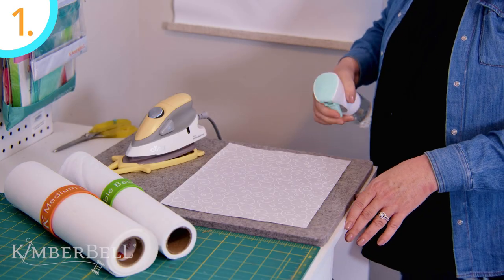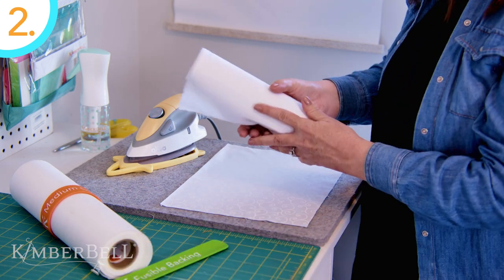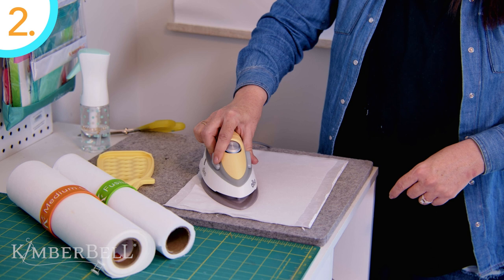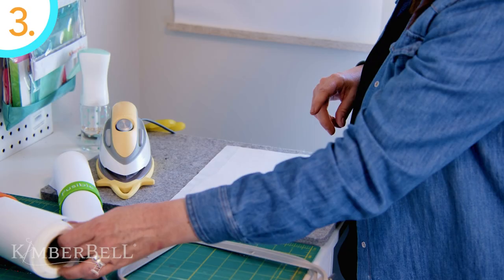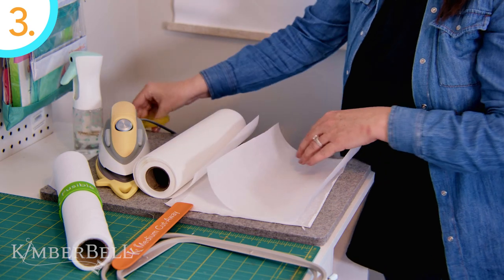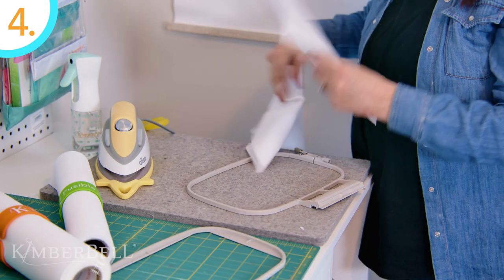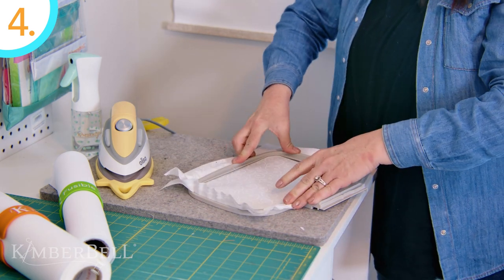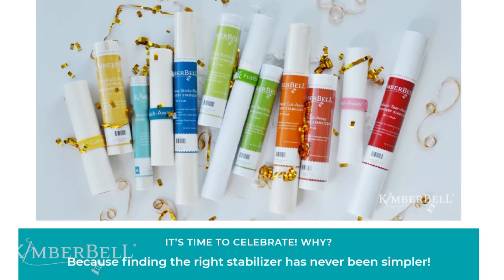Top 4 Tips to Reduce Puckering Around Your Machine Embroidery Stitches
Learn our TOP 4 TIPS to reduce potential puckering on any machine embroidery design!

You’ve stitched the most darling design! But when you’ve removed it from the hoop, there are the dreaded “puckers” all around it. Here are our 4 TIPS to help you prevent puckering on your current and future machine embroidery projects.

Visit Kimberbell.com for more tips on using Kimberbell’s Specialty Line of Stabilizers!